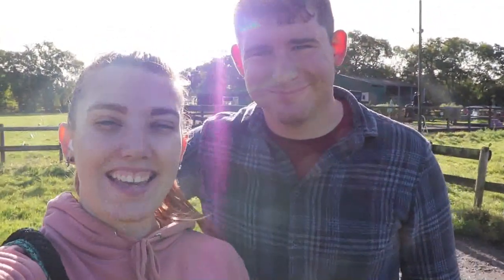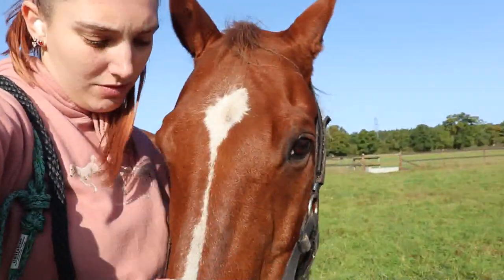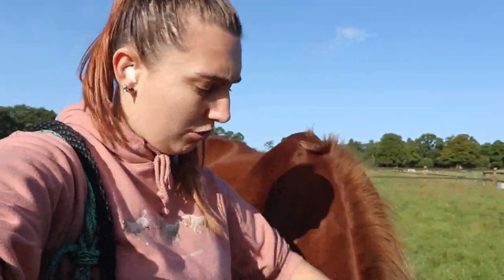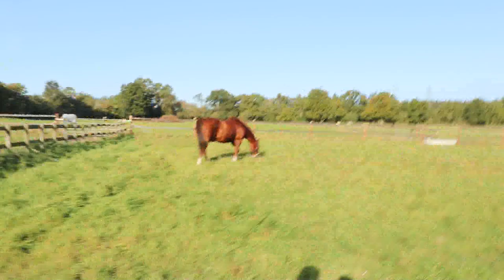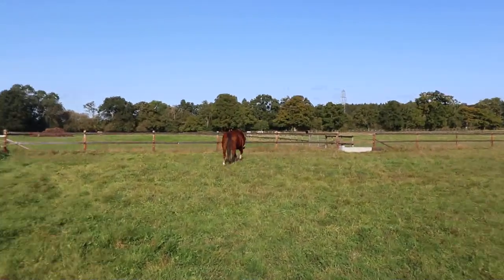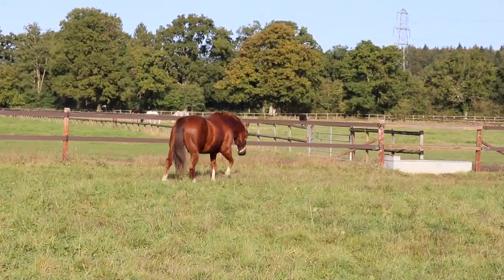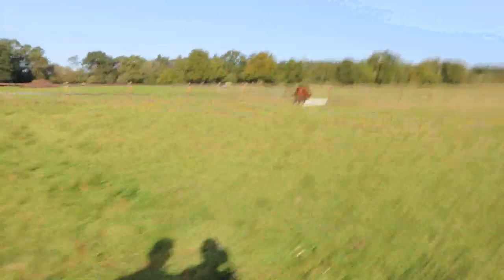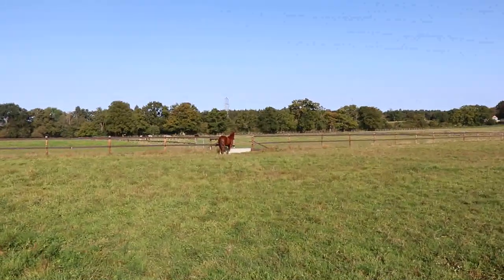Surprise! New horse?!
Since Jackson was retired a few months ago now I have been lucky enough to have some wonderful people at our yard who have allowed me to ride their horses every now and then with no intentions of finding anything more permenant on the table... until now!

Music from Uppbeat (free for Creators!)